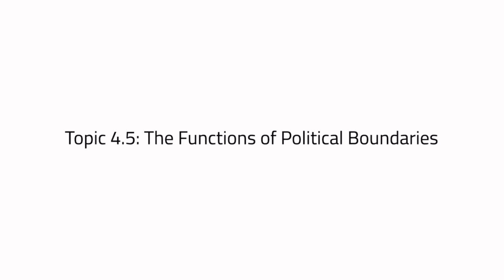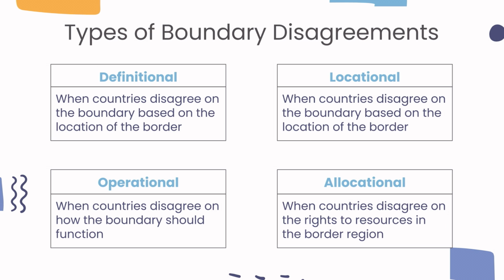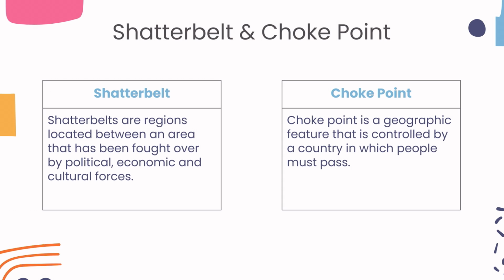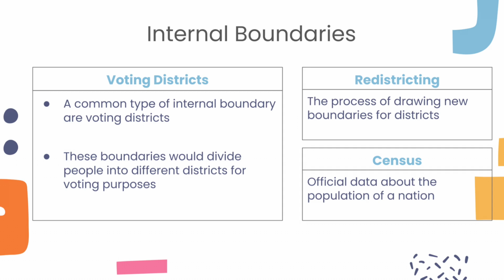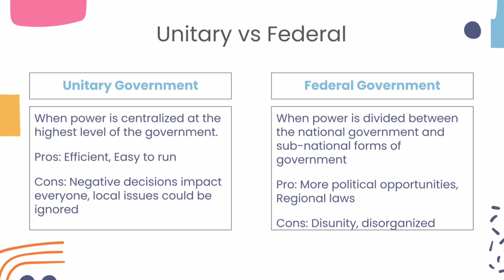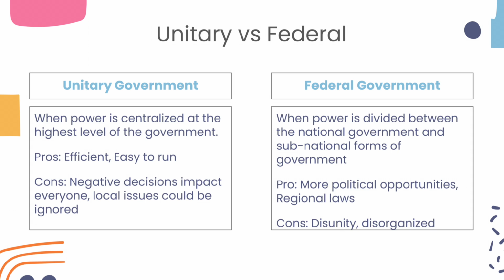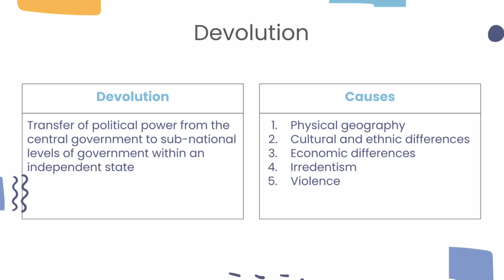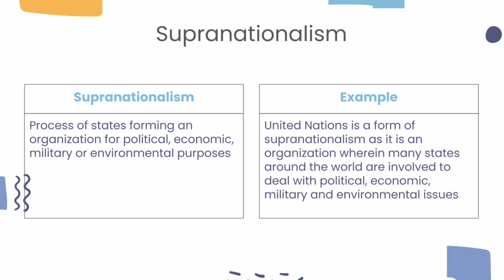[APHUG] Unit 4: Political Patterns and Processes | Political Boundaries, Internal Boundaries|4.5~4.9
Welcome to Jimin's forth video of AP Human Geography!
Jimin is a 9th grader at International School Manila, Philippines.
지민이는 마닐라국제학교 에 다니는 9학년입니다.
In this video, Jimin will share her knowledge about AP Human geography unit 4.

'We Learn to Share' was founded by a 10th grader in South Korea named Elena (Korean name: Seungeun Lee) in 2021 because she realized a love for sharing what she had learned in school. Starting from 2022, 'We Learn to Share' has become the first and only international high school student-led organization in the entire world dedicated to educational volunteer activities. Elena has invited highschool students from different countries and schools all over the world (+ 30 schools from +12countries)  to this channel. Just watch and learn!